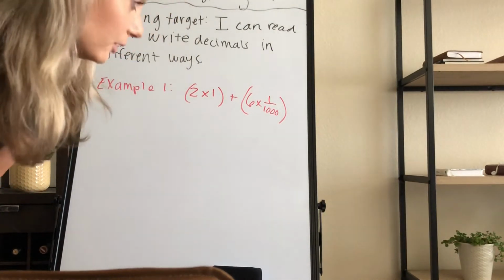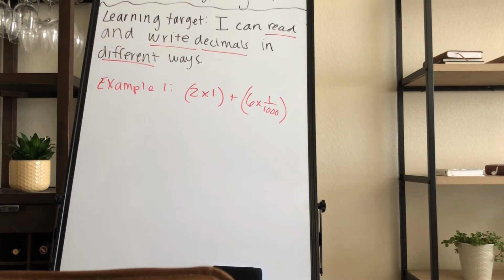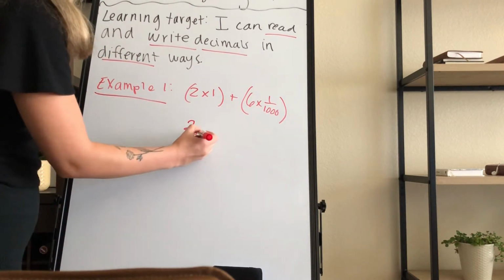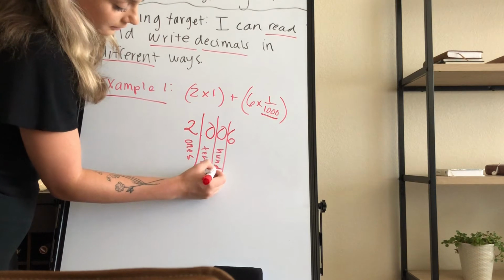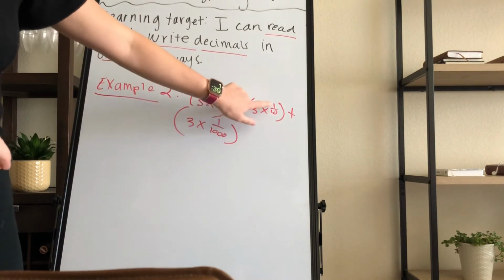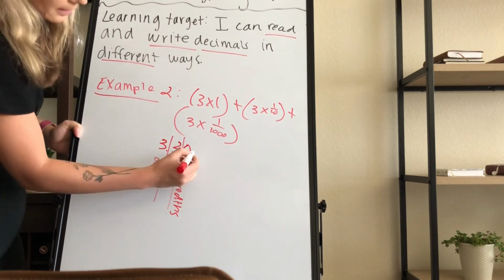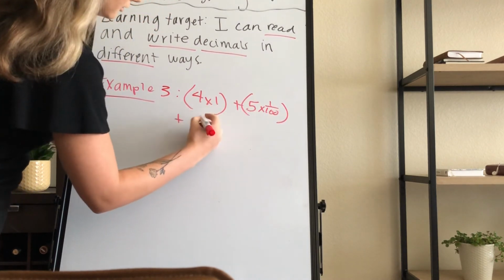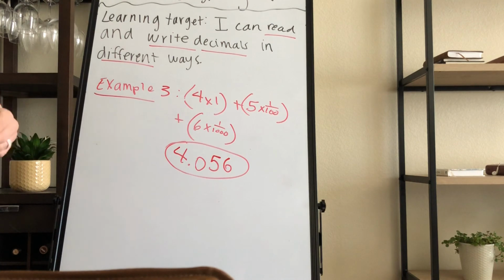Decimal place value: standard and expanded form